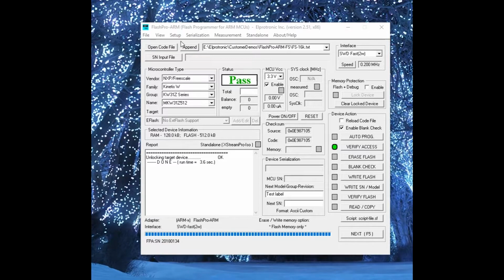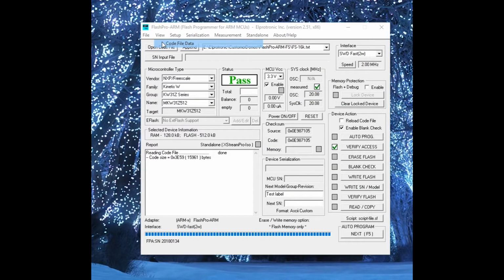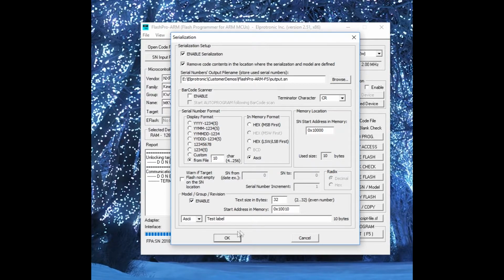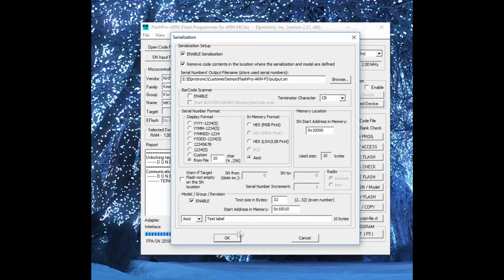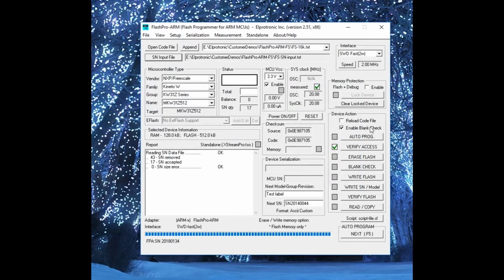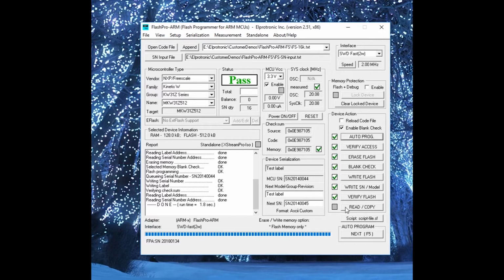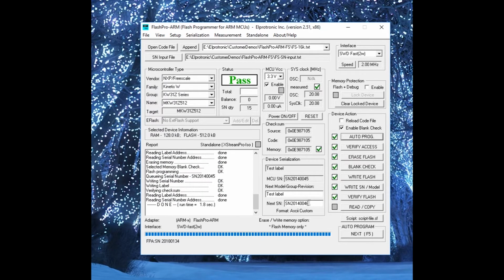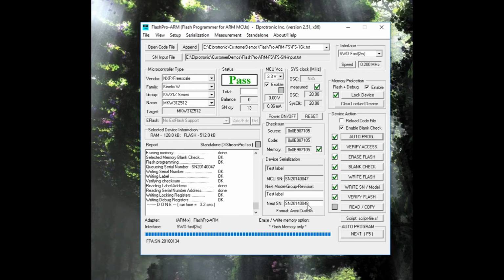XStreamPro Flash programming + serialization + mem. protection for NXP KW31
Elprotronic Inc. XStreamPro programming video for NXP KW31.  Tutorial presents programming and setup procedure for internal flash memory, serialization, and memory protection using a single-target FlashPro-ARM programmer.